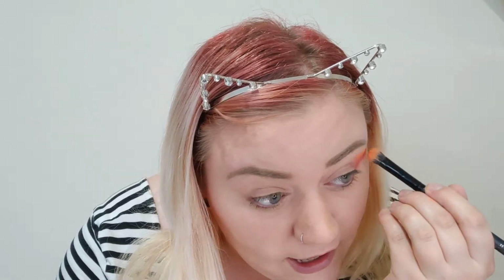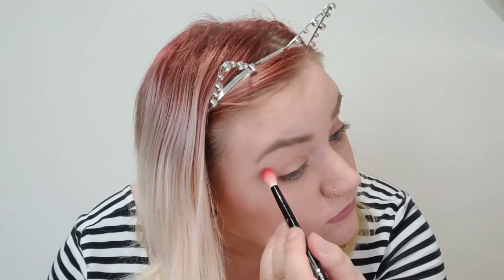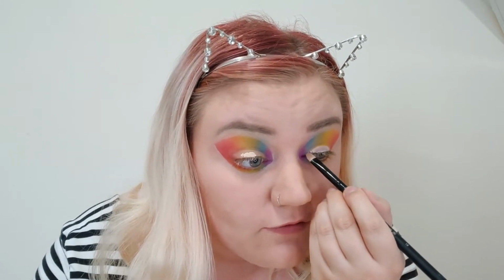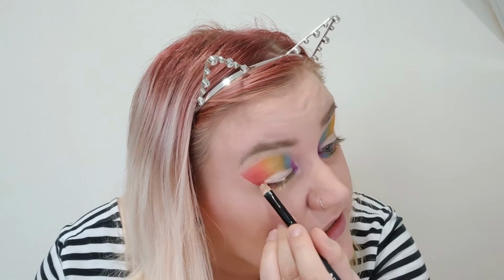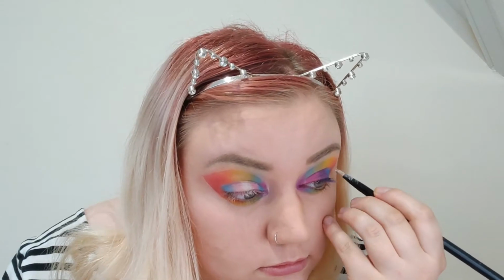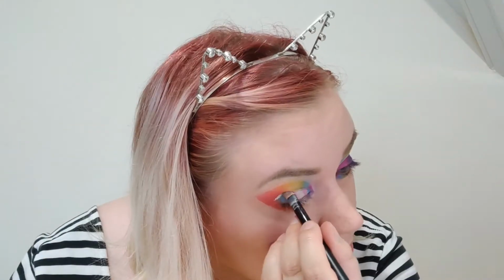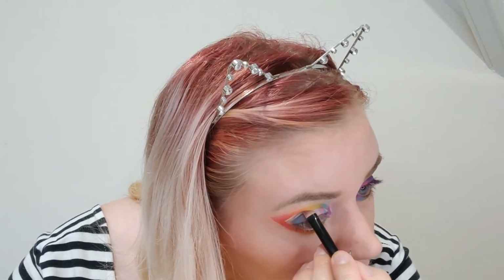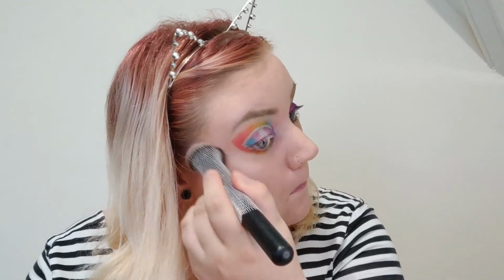BI & TRANS FLAG GLITTER CUT CREASE - PRIDE MONTH INSPIRED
HAPPY PRIDE MONTH EVERYONE :)

Products used:
EYES
 + Jolie Beauty Proud Pallet - link above - £28.99
 + Eyelashes - Primark - VIXEN - £2.00
+ Mascara - Sleek Take You High - £8.99
EYEBROWS
FACE
+ Primer #1 - Tea Tree Oil - £13.00
+ Setting Powder - LoveShy Cosmetics - £2.99